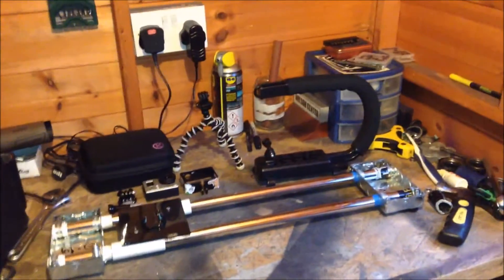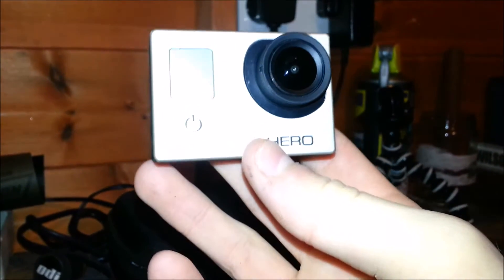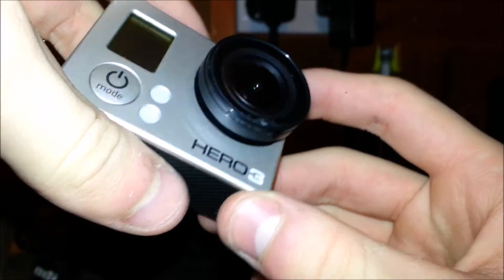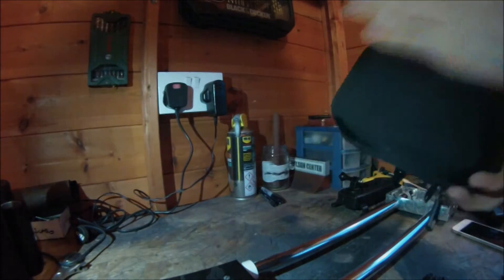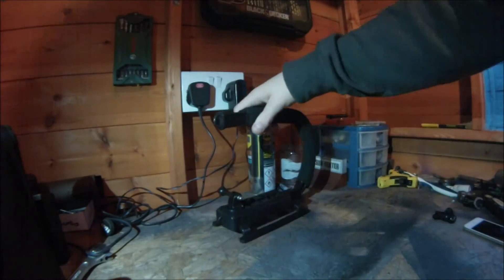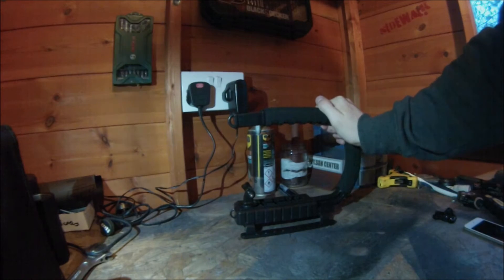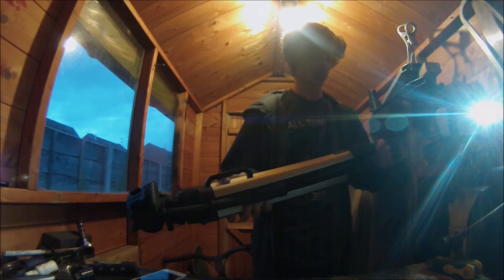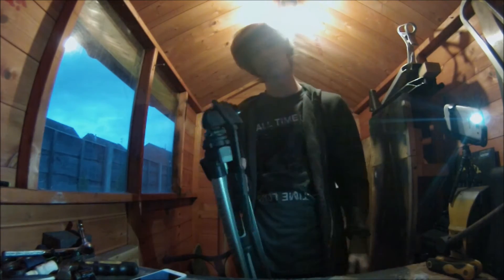WHAT DO I FILM WITH???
Thought I'd make a video going through all of the equipment i use to film my edits, just in case any of you were wondering. I'll leave the links of all of the products below.

*The tripod isn't included as it was given to me and I couldn't find it brand new on any websites, it can be found on eBay though*

Camera Stabilizer

Skeleton Case

GoPro Case